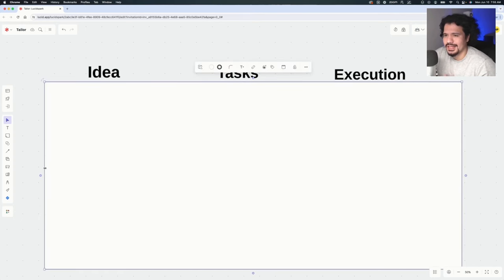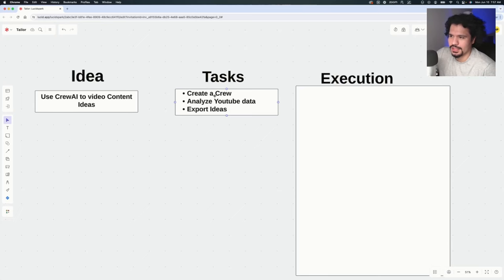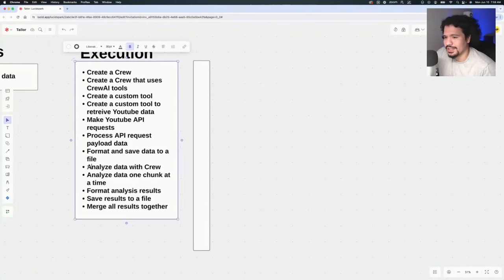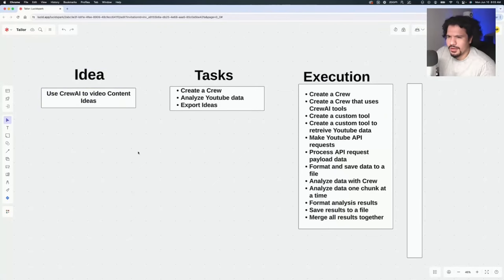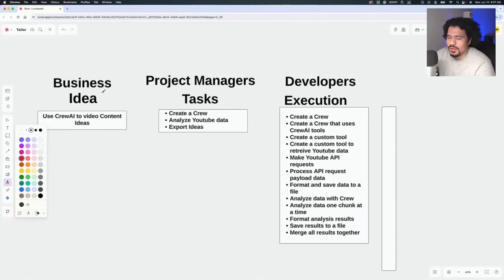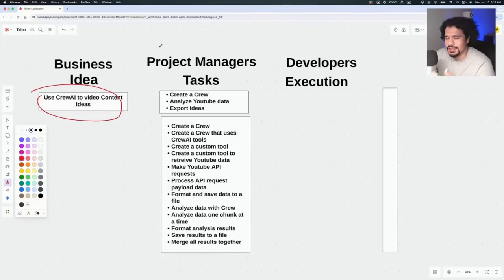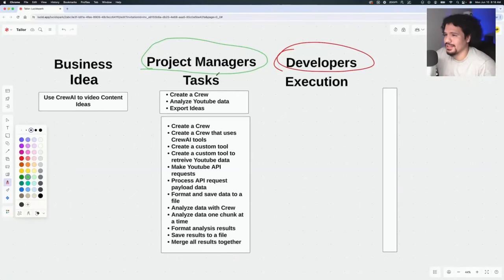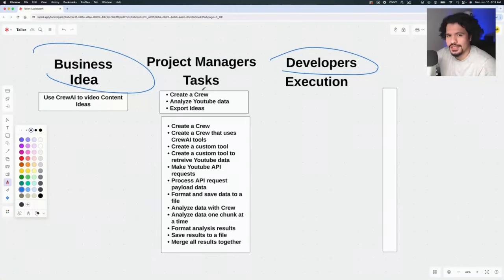Project Management for AI: From Idea to Execution in Tech Industry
In this video, we delve into the realm of project management for AI in the tech industry, exploring the journey from conceptualizing ideas to executing them. No coding is involved, just valuable insights on defining tasks, breaking down projects, and collaborating effectively. Discover the crucial role project managers play in translating business requests into actionable steps for developers. Whether you're a beginner in AI or an experienced developer, understanding project management can enhance your career growth. Join us as we unravel the complexities of AI project execution and the importance of efficient collaboration. Don't miss out on this comprehensive guide to navigating the challenges of AI project management.

0:00 Executing AI Projects: From Ideas to Video Content Generation
2:10 YouTube API and Data Processing Techniques
3:21 Project Management in Tech: Roles and Task Translation
4:21 Effective Project Management and Developer Collaboration